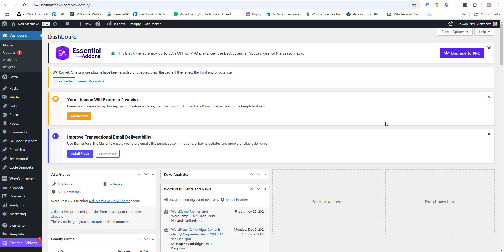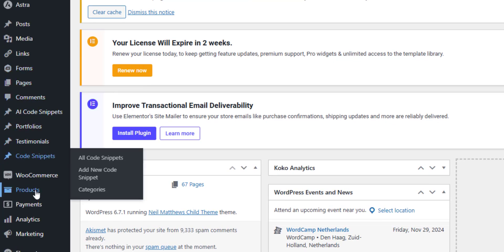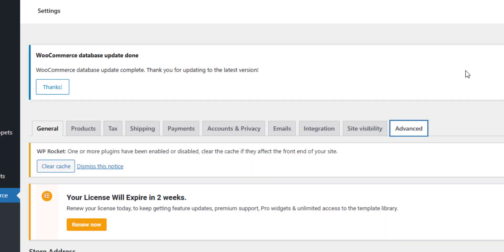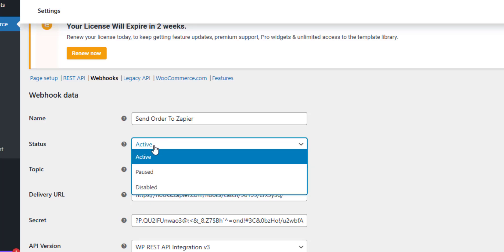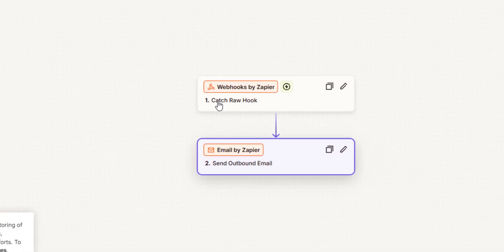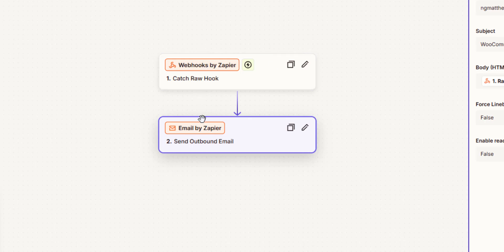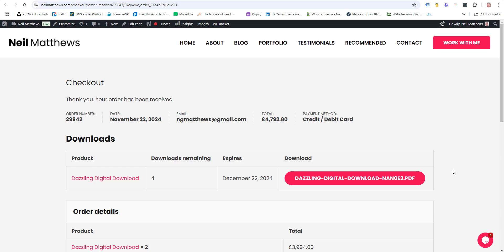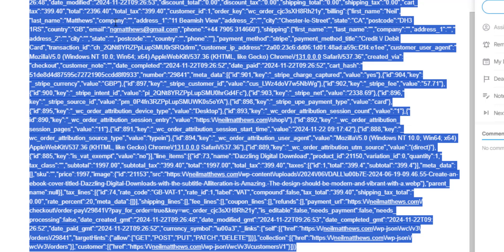A Brief Overview Of The WooCommerce Webhook Feature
This video is a quick overview of the WooCommerce webhook feature, it allows you to integrate events such as new orders with external systems.